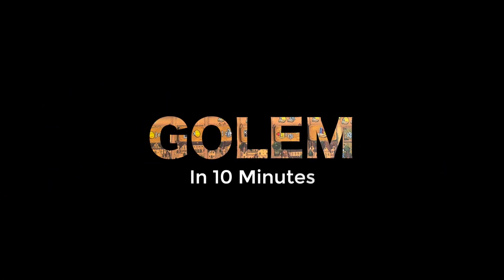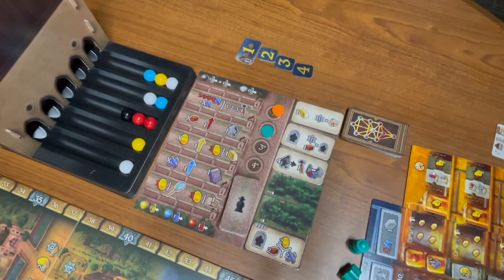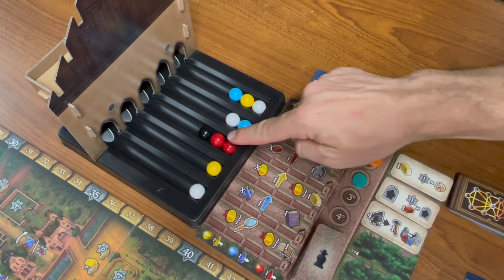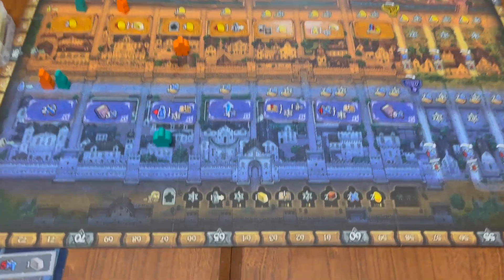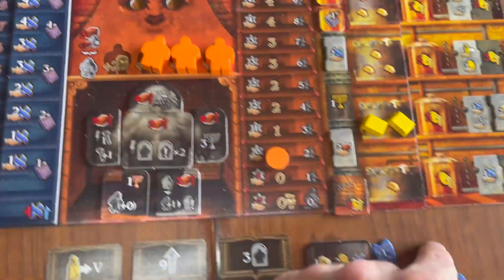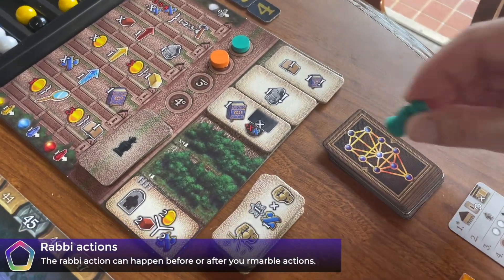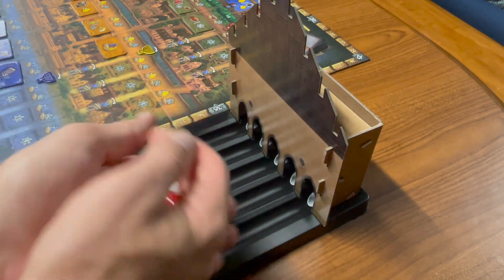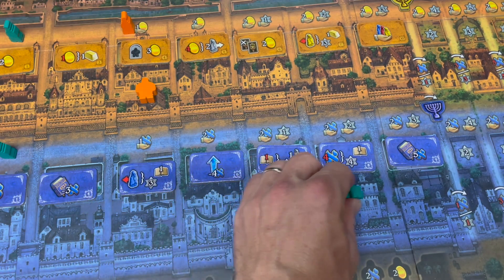How to Play Golem – IN 10 MINUTES!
Golem (2021) is a heavy strategy board game designed by Flaminia Brasini, Virginio Gigli, Simone and Luciani, the team behind Grand Austria Hotel and Lorenzo il Magnifico. It is produced by Cranio Games.

Golem is an engine builder within which players will attempt to exploit the power of the Golems they build without letting them get out of control. Players will only have 12 actions over the course of the entire game, but potential to chain effects of a carefully planned moved means a lot can happen. The primary mechanic focuses on this synagogue, where players will take a marble to perform an effect. These effects amount to paying resources in order to get different types of income upgrades or the capacity to build and utilize more, stronger golems. Every round, the golems inevitably progress down tracks that gain them access to more powerful actions, but if the golems go too far, they may escape your control, resulting in a sever penalty. So if you’ve ever heard of an “engine building game,” this would be an “engine-restraining game.”

Perfect Boardgame Attributes:
Theme: 4
Mechanics: 4
Luck: 6
Strategy: 9
Complexity: 9